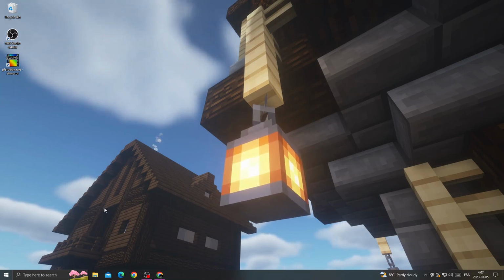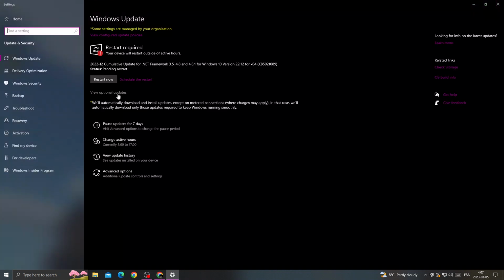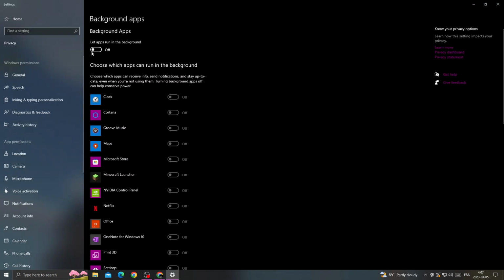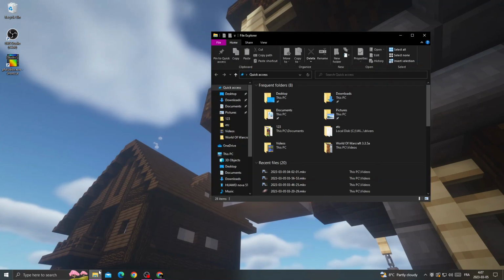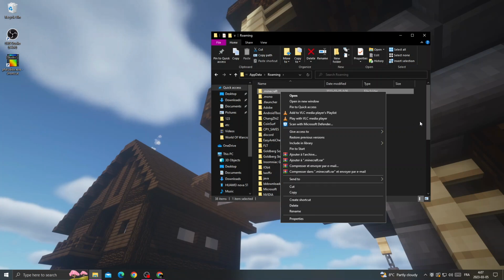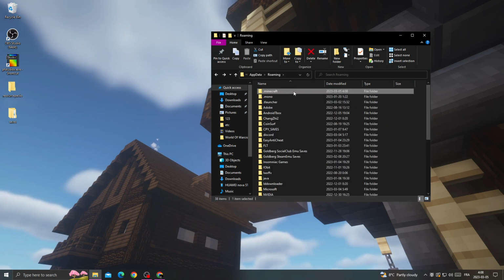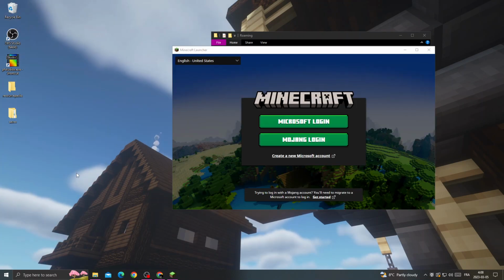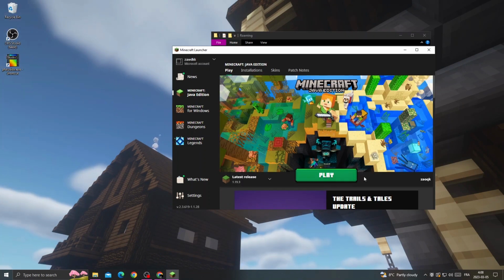How to FIX “Your Java Runtime is incompatible” error - How to Fix Minecraft Problem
in this video we discuss :